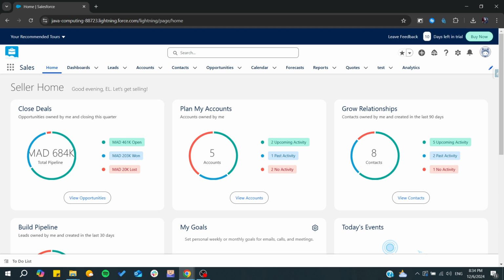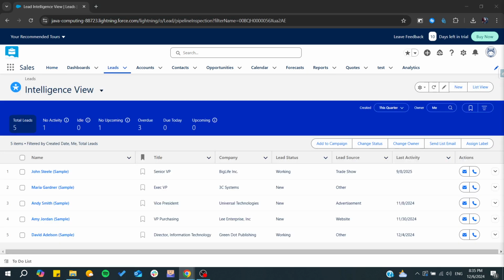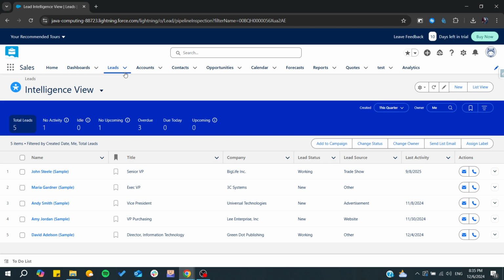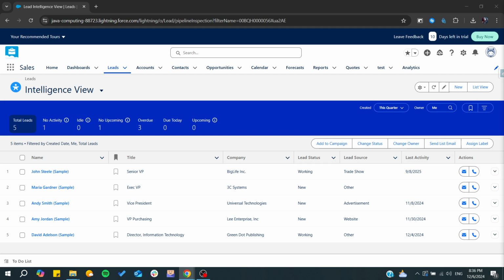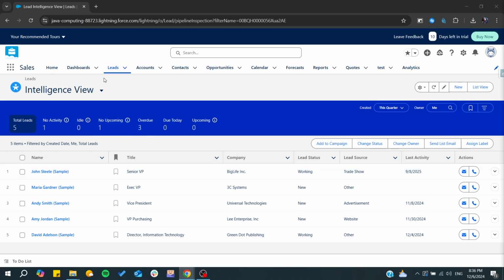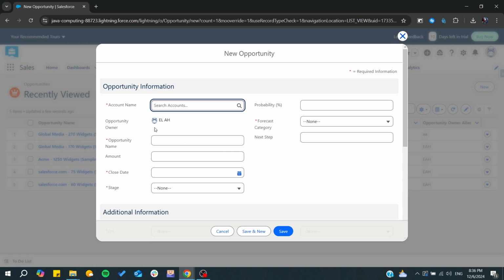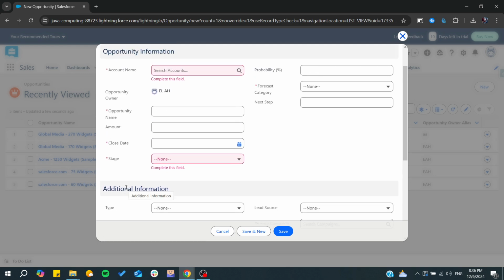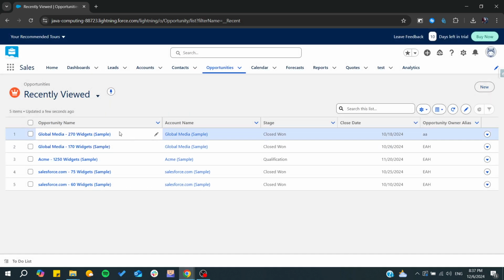How To Use salesforce For Sales Tutorial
Today we talk about use salesforce for sales,salesforce crm,what is salesforce,salesforce explained,salesforce sales cloud